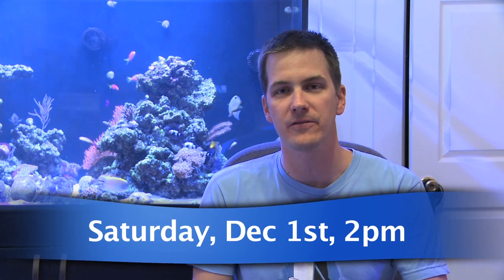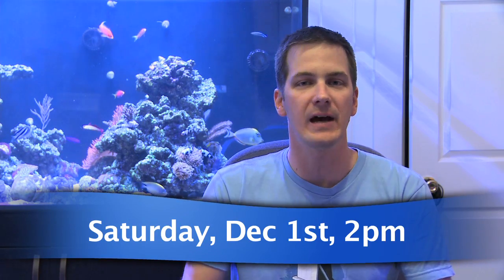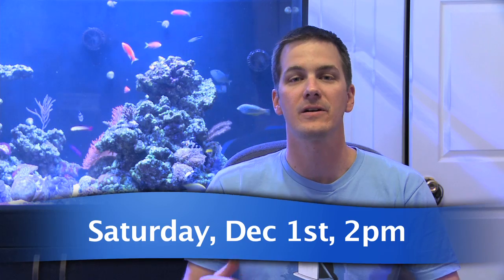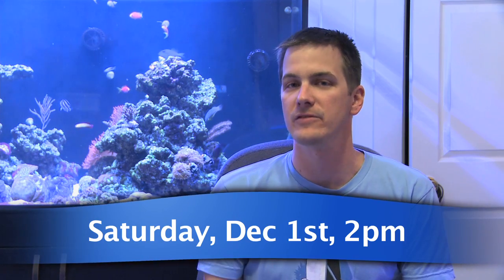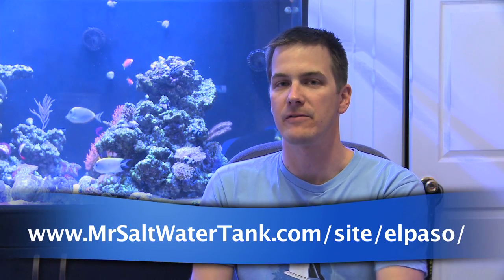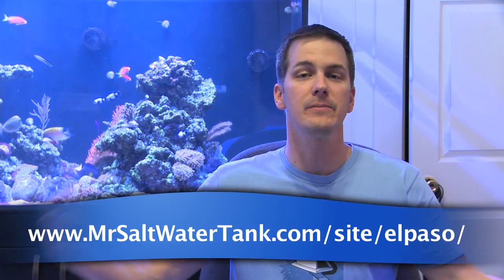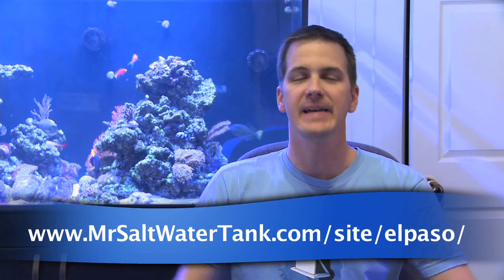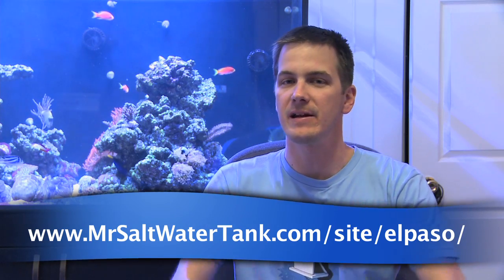See Mr. Saltwater Tank Live And In Person This Weekend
Here's the next chance for you to see me live and in person.  Oh...did I mention I'm bringing something with me?